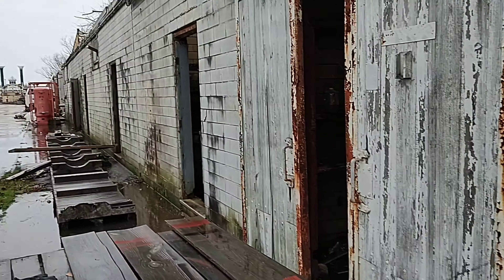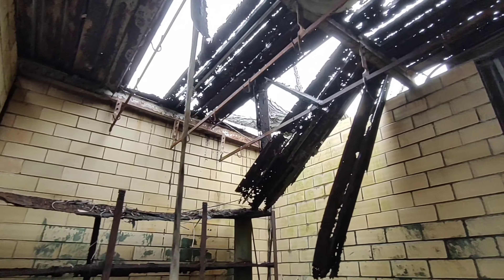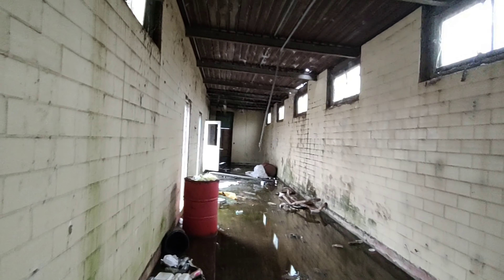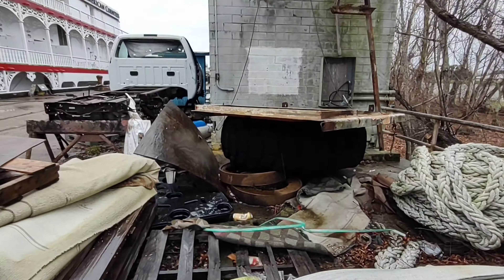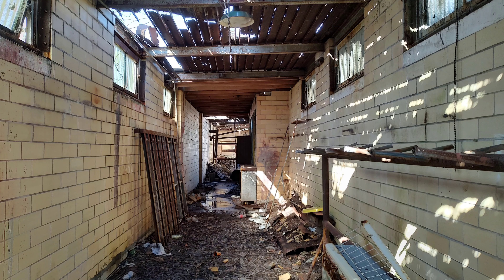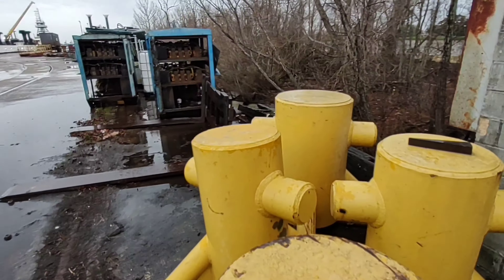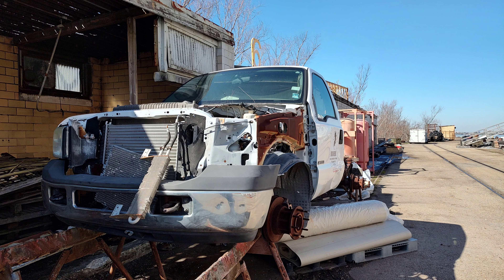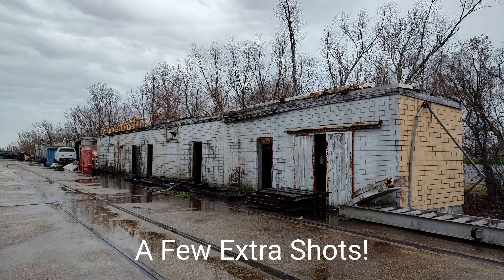URBAN EXPLORATION: ABANDONED SHIPYARD BUILDINGS!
Come with me on a quick exploration of some abandoned buildings in a shipyard! The yard was originally built in the 1930s or 40s and has seen several ownership changes and upgrades throughout the years, but some of the old shop buildings have fallen into disrepair. I've also sprinkled a few still photos in that are better quality, for some of the points of interest. Enjoy!